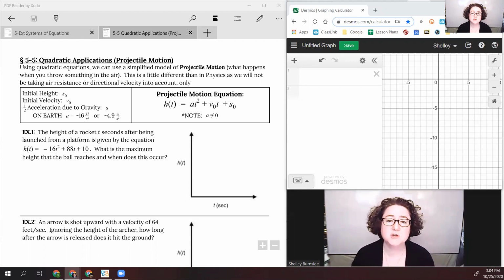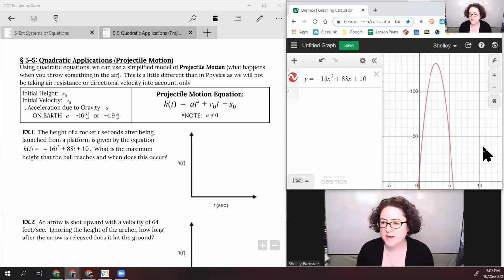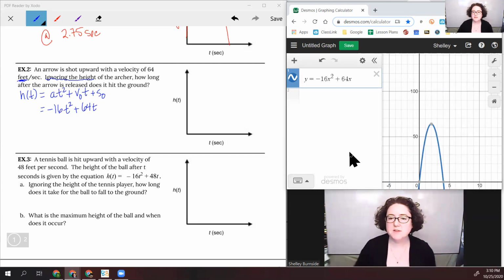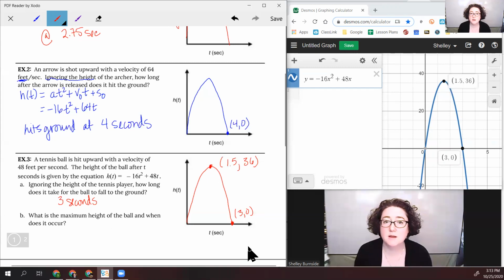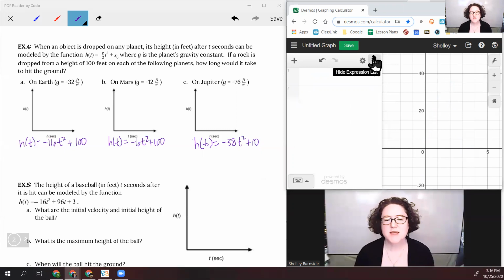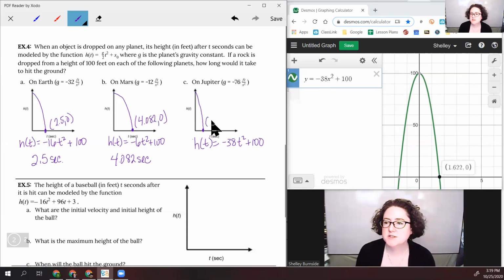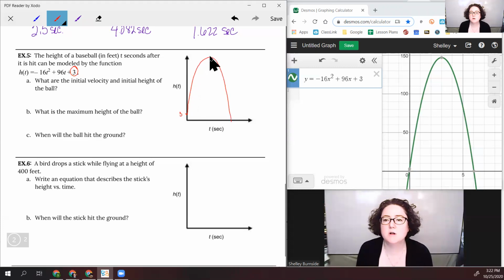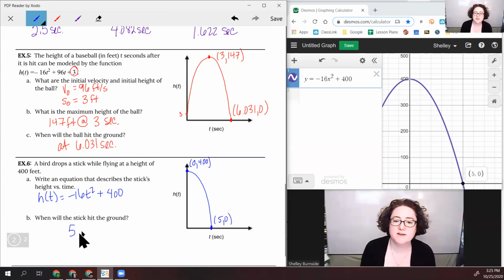5-5 Video: Quadratic Applications (Simple Projectile Motion)